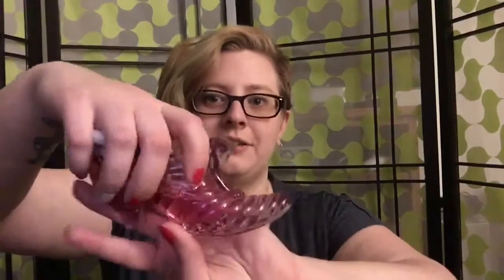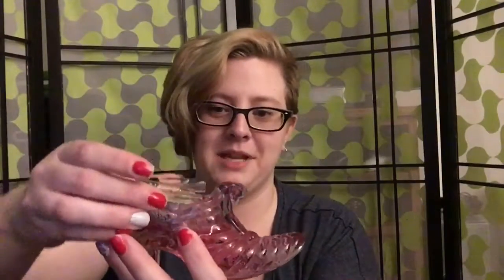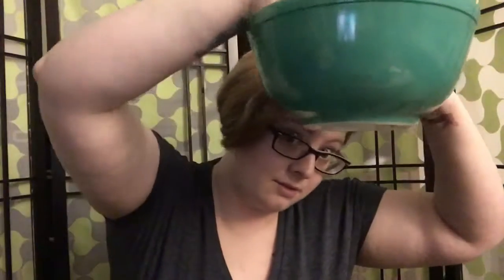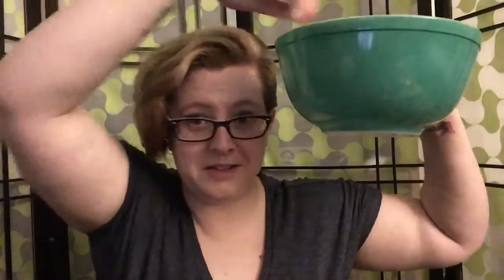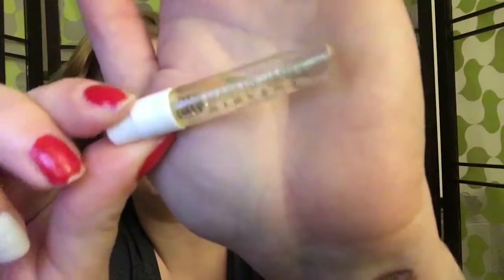Perfume Roulette | GET THIS STARTED!!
Watch Lauren’s Video

Samples pulled this month:
- Elizabeth and James Nirvana White
- Sung by Alfred Sung
- Baby Phat Fabulosity

Imnotzackeffron

USE MY CODE! ➡️➡️ NOTZA